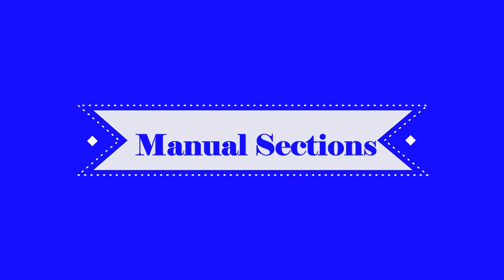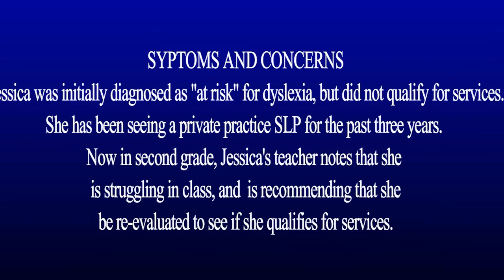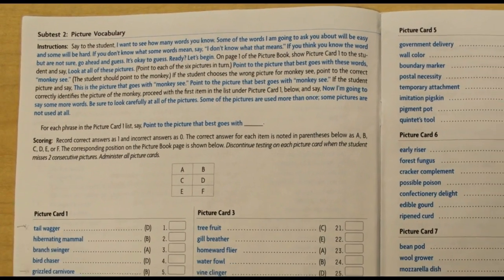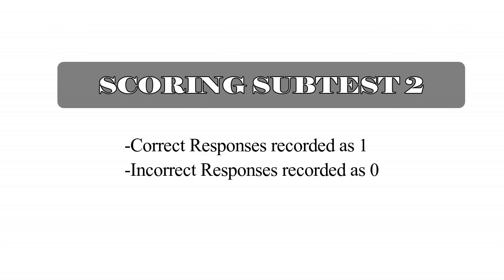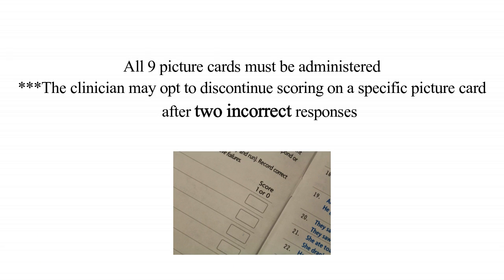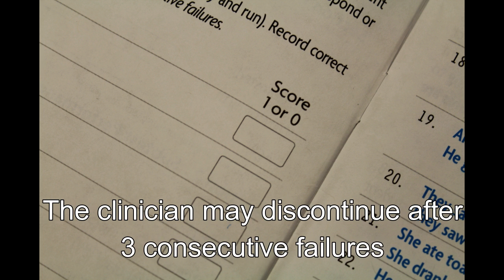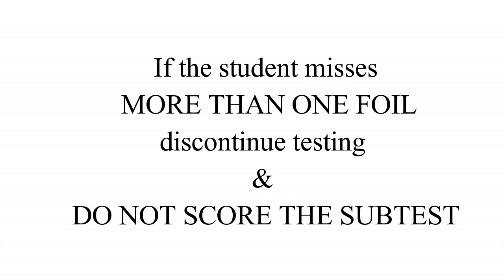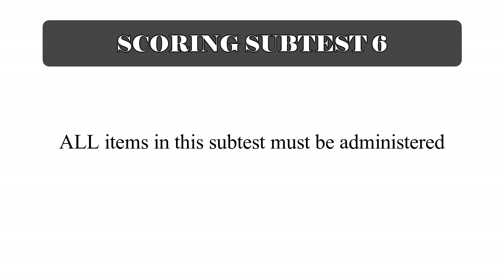Tests and Assessments TOLD 1 4